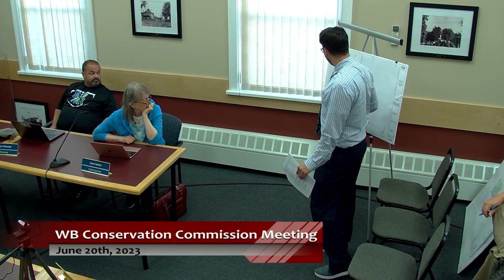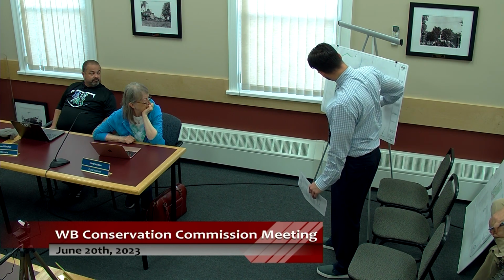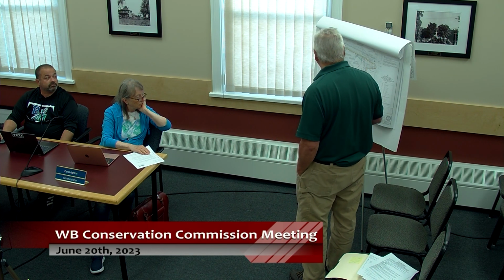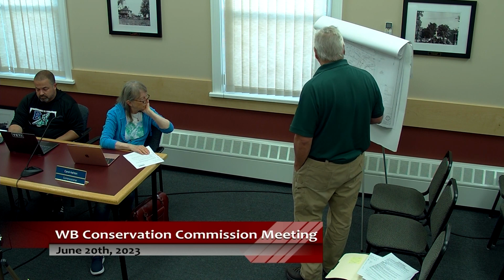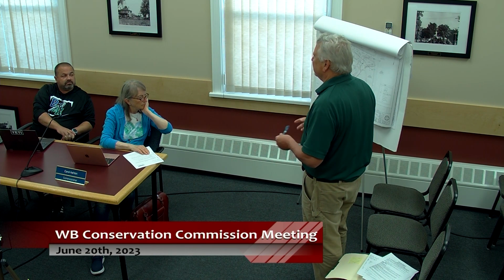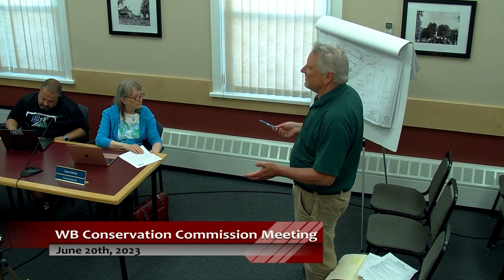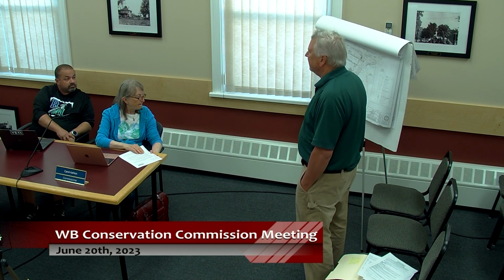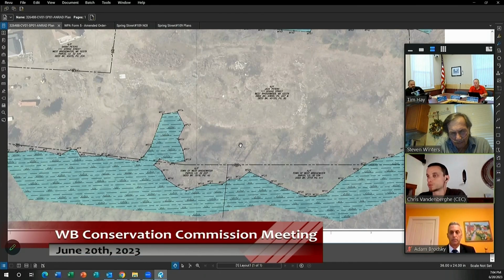2023-06-20 WB Conservation Commission Mtg:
West Bridgewater Conservation Commission Meeting